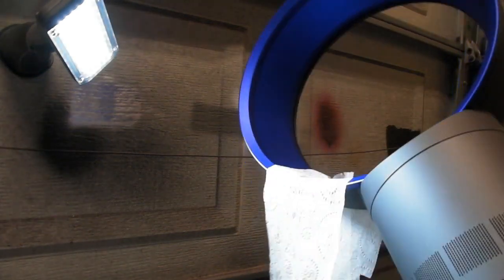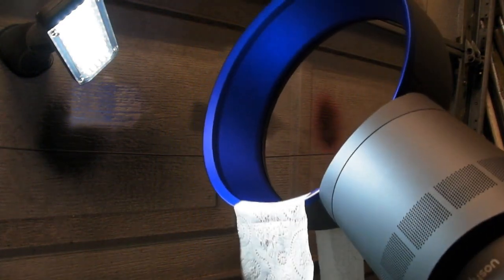Dyson fan toilet paper loop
Here I am filming the Dyson Air Multiplier 10" table fan. Using a mixed flow impeller, and a brushless motor, an annular jet draws in surrounding air, amplifying it 15 times. The air inlet draws in up to 5.28 gallons of air per second. It has no blades, so airflow is smooth with no buffeting, and it's very safe to use around children. It's also easy to clean, since it has no grilles or blades. With touch-tilt, it pivots on its own center of gravity, staying put without clamping. It also has dimmer switch control to precisely control airflow power, and one-touch oscillation for 90 degree rotation...And, it has the unusual ability to rotate a loop of toilet paper :)